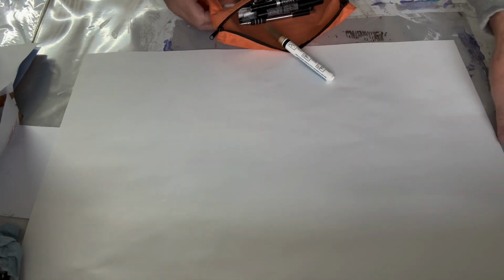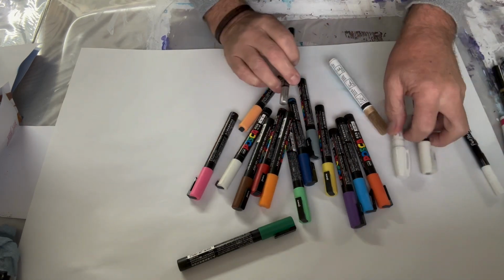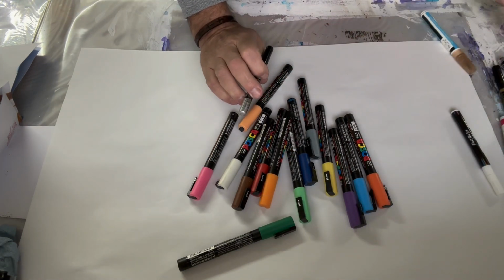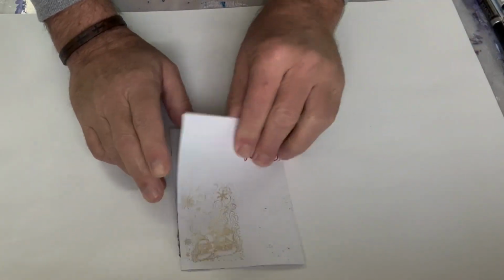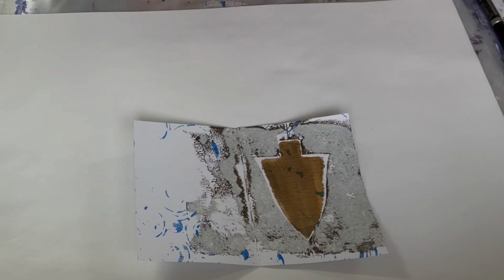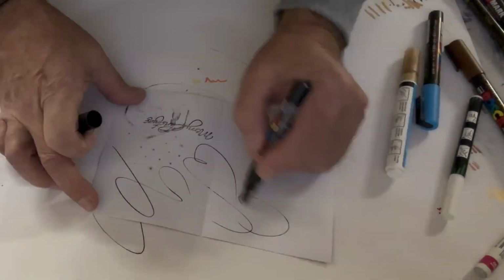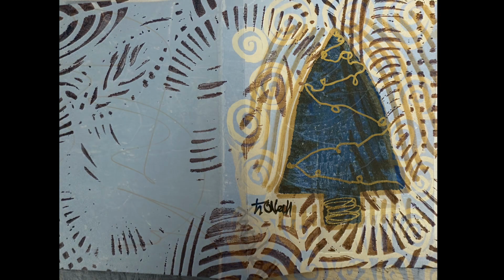Embellishing Gelli Plate Printed Thank-You Cards with Posca Pens | Mixed Media Art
Working some Posca pens to complete the gelli plate printed thank-you cards. Learn about gelli plate stencils, mixed media art, and gel printing techniques. Perfect for beginners and seasoned artists alike!